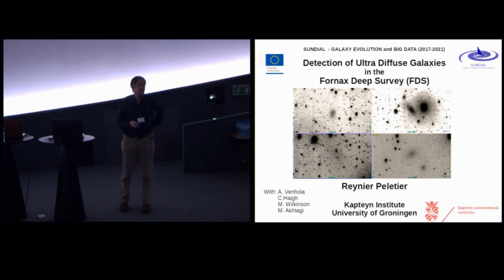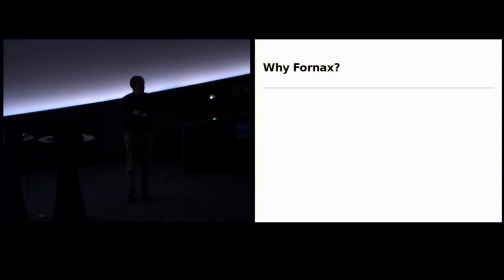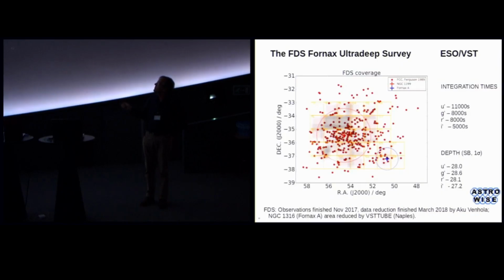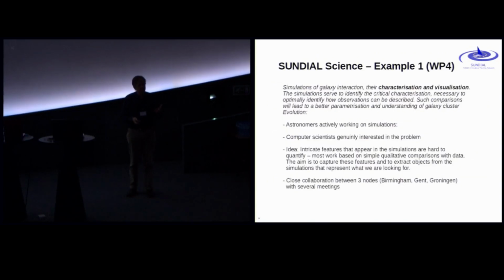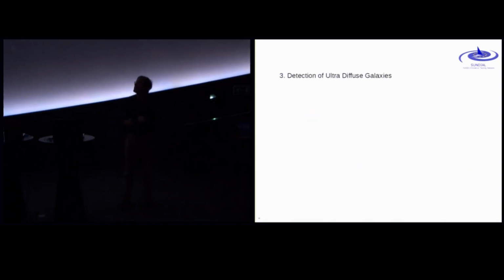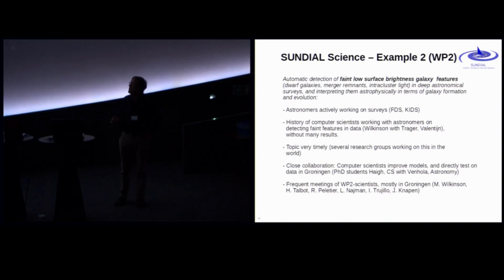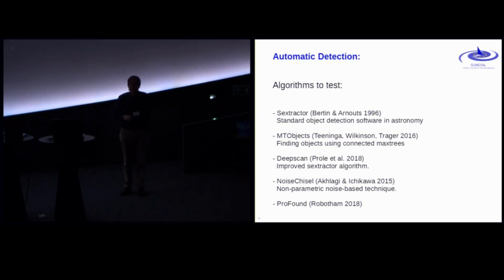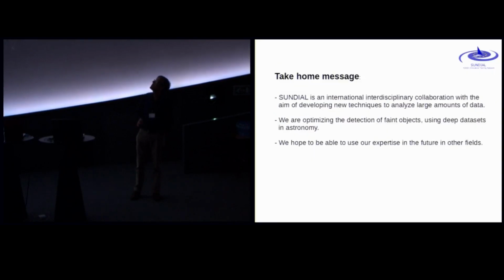Reynier Peletier. Detection of Ultra Diffuse Galaxies in the Fornax Deep Survey.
We present preliminary results of a study of ultra-diffuse galaxies in the new, ultradeep, FDS galaxy survey of the Fornax Cluster, as part of the SUNDIAL EU International Training Network. Ultra-diffuse galaxies (UDGs) are large galaxies with surface brightness that are much lower than those of ordinary galaxies. We discuss a number of automatic detection methods, and compare these with visual detection. Based on this we will draw conclusions on the properties of UDGs, and what their origin could be.